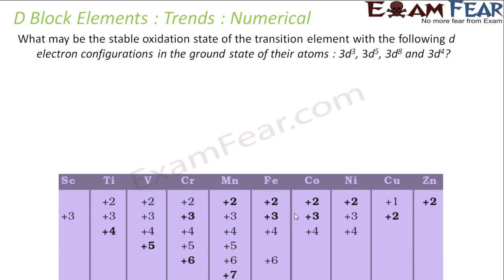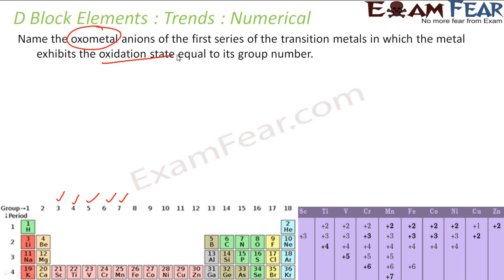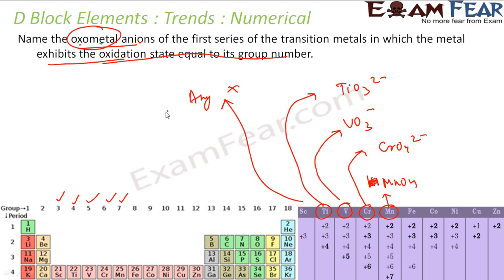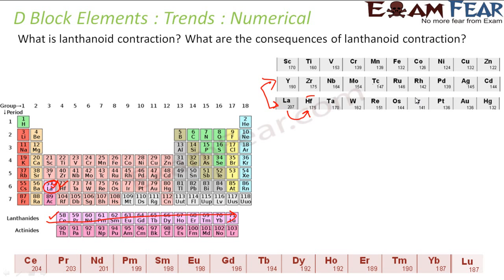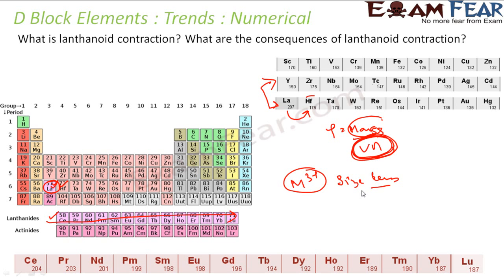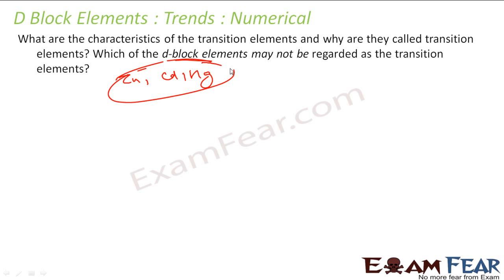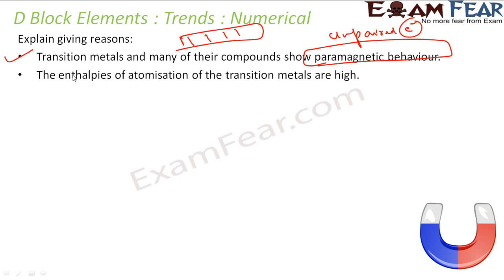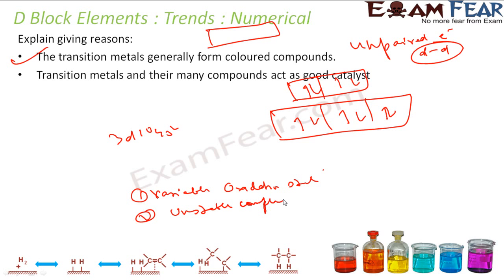Chemistry D & F Block Elements part 28 Numerical CBSE class 12 XII